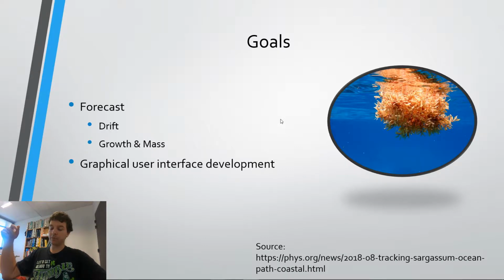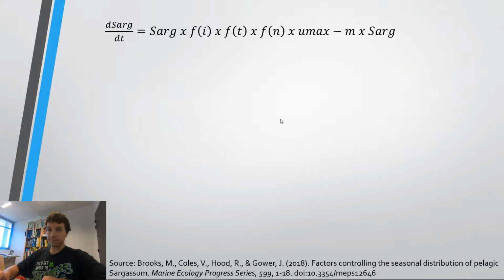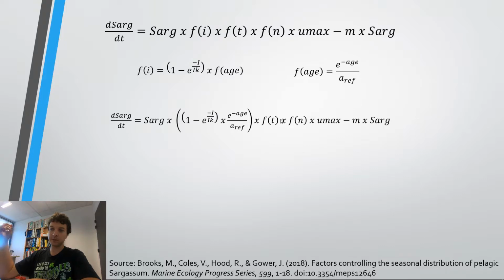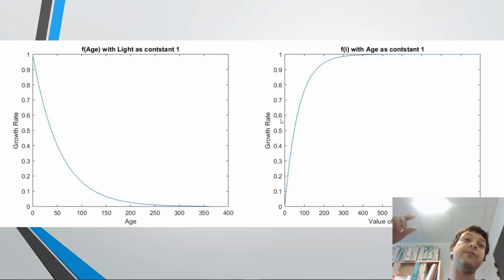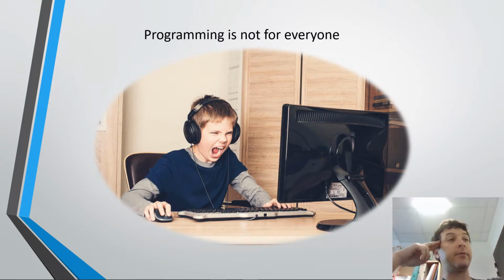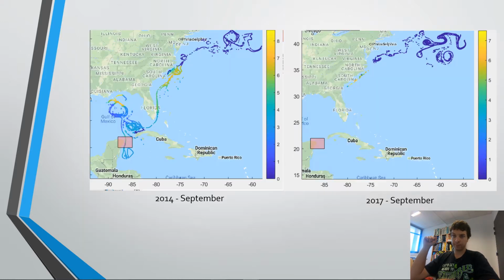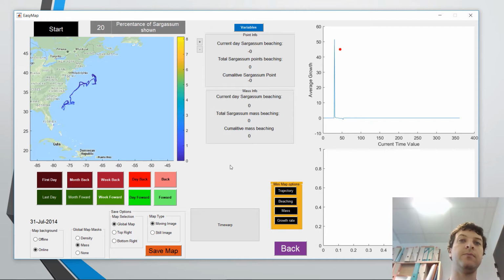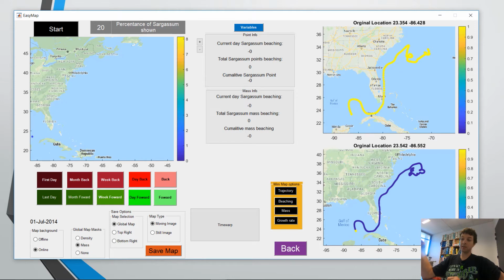The presentation from the MIO collaboration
The original footage was lost due to a bad battery and poor angles from the camera. This is just a quick run through of the one hour presentation that was given on 12/6/2018 to the French and Mexican governments.